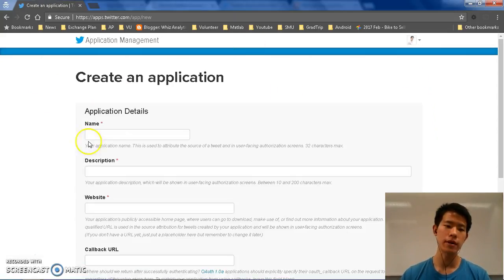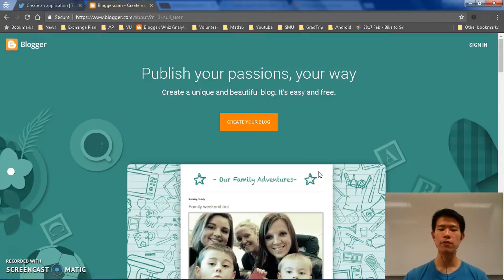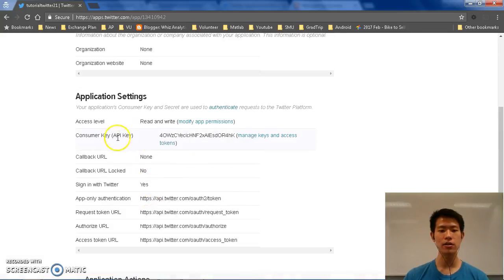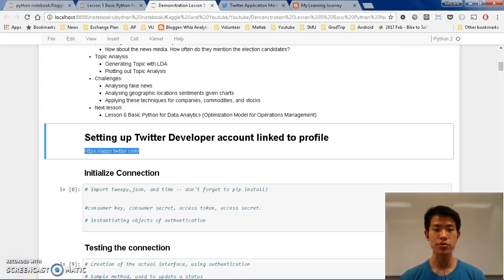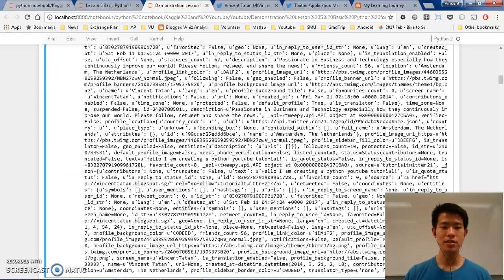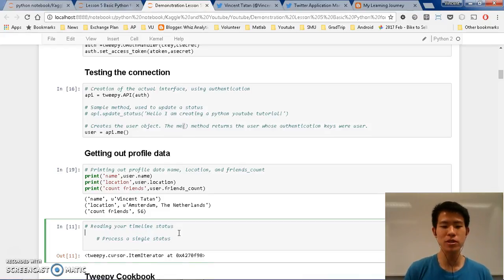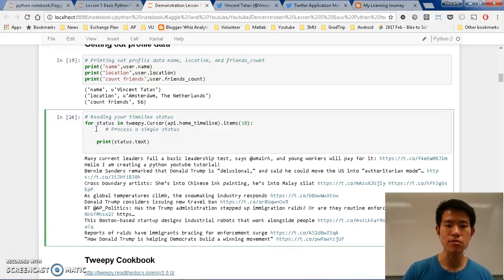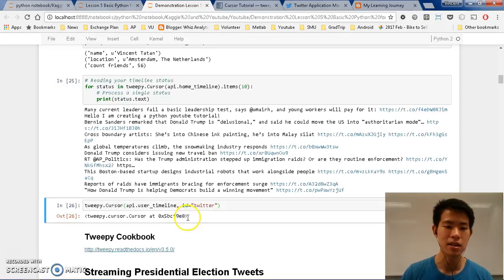Analyzing Twitter Sentiments 2 Setting up Twitter Developer Account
Feel free to access my github for Twitter Social Media Analysis

This is the playlist where I am going to explain the overview of this tutorial